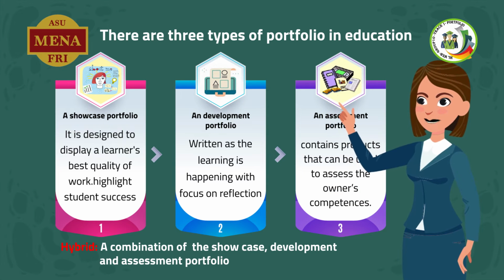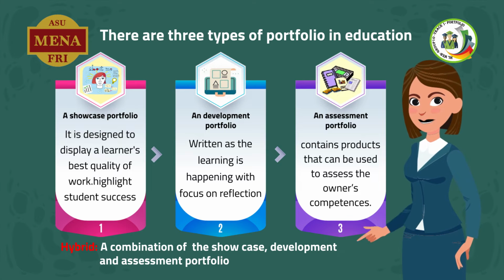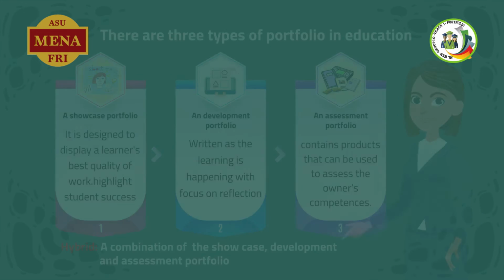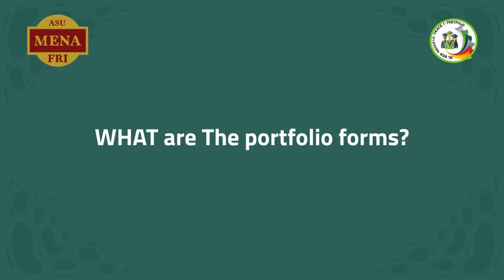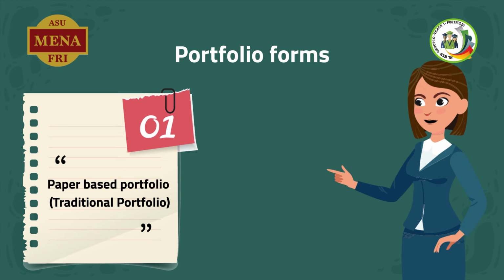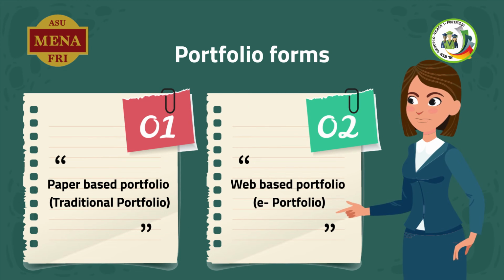Portfolio - ML Web Video Lecture Week 1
ASU MENA FRI presents:

Portfolio ML Web 2022
Track 1 - Group 10